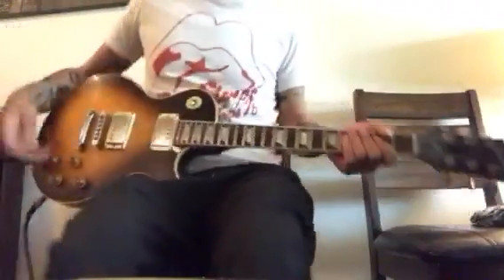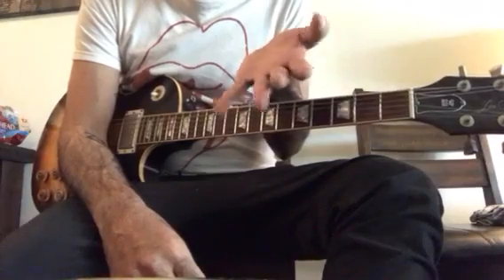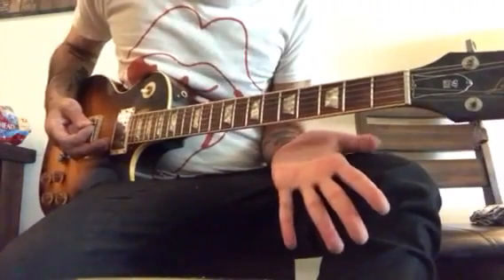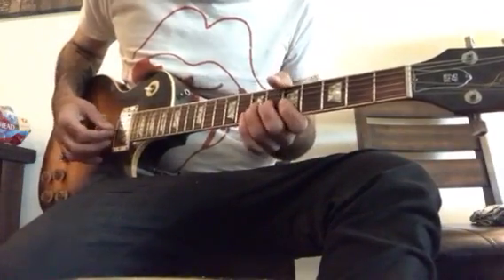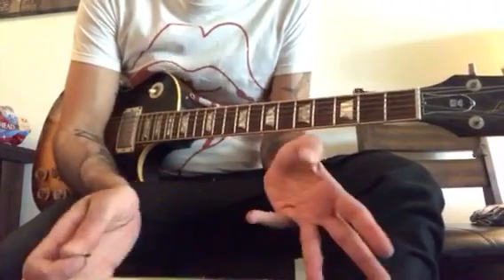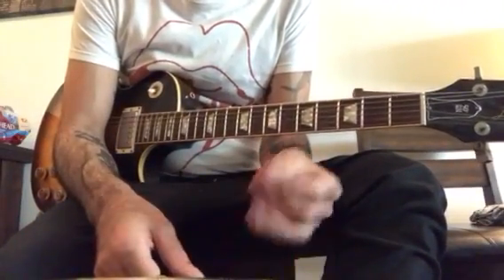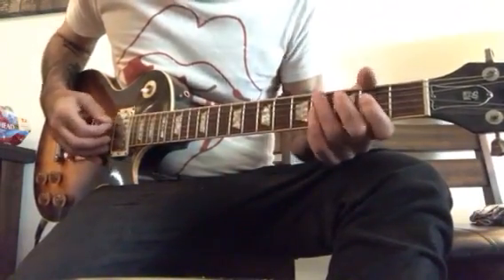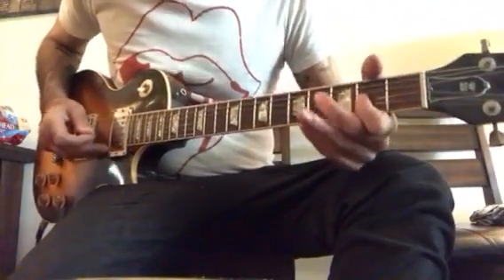4K subscribers! Bonus lesson with G#Sharp Pentatonic Major!